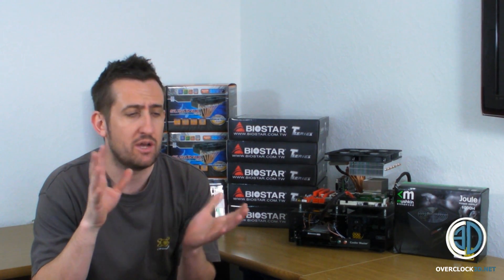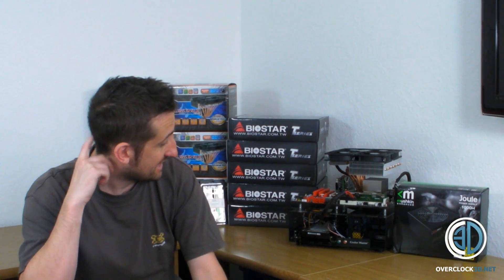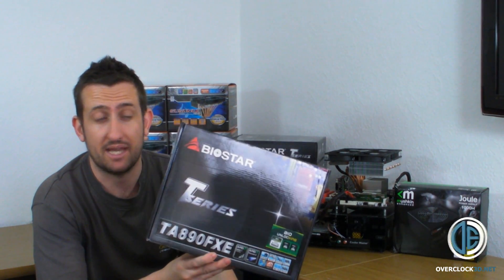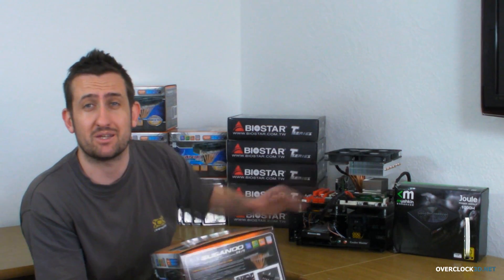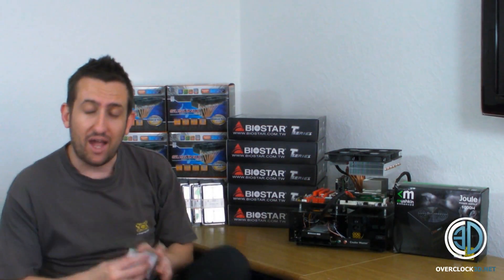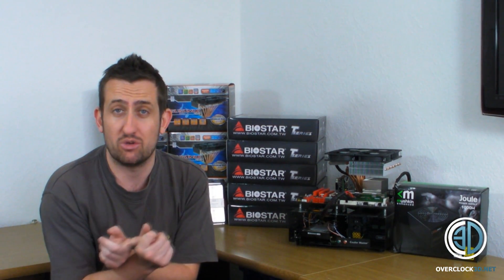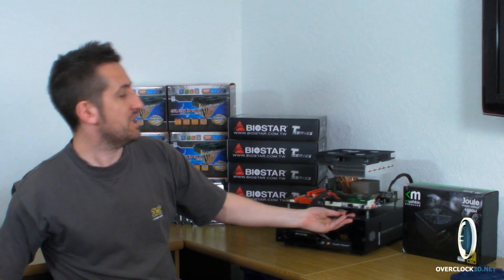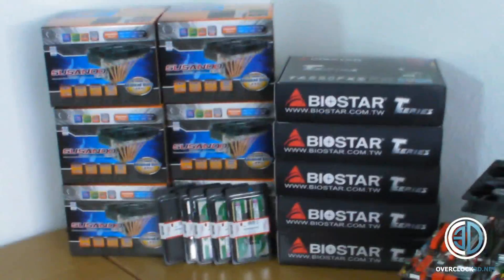OC3D AMD Overclocking Competition Introduction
News of an AMD based overclocking competition being held at OC3D

AMD X4 970 CPU
Biostar TA890FXE Motherboard
Scythe Susanoo CPU/System Cooler
Kingston LoVo 1600MHz 4GB Ram